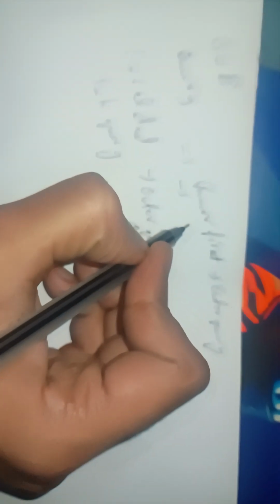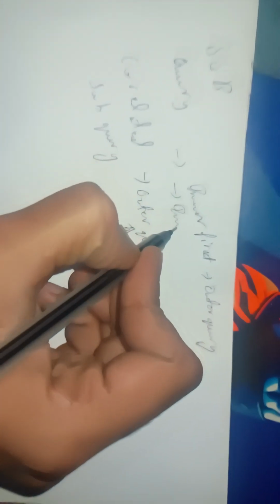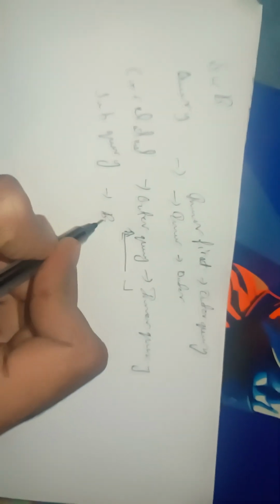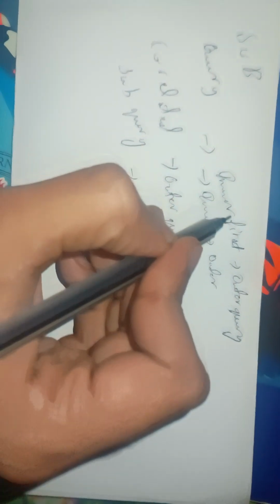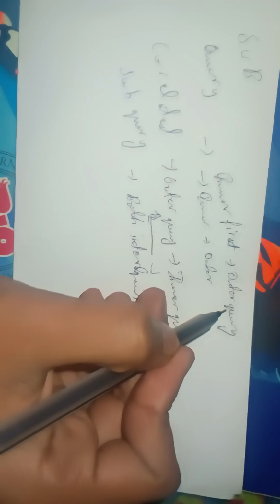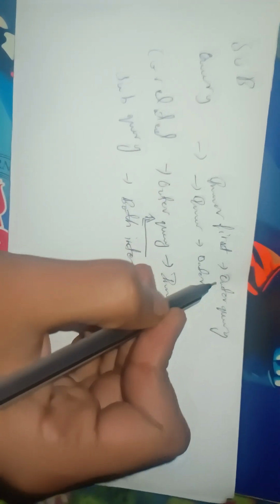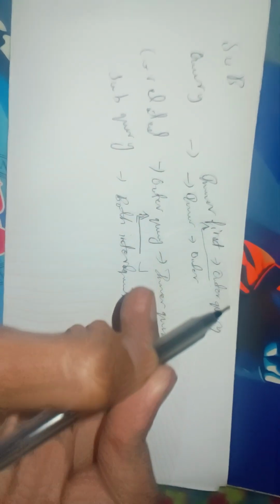Sql interview questions| tcs and mnc interview questions 💯 fixed